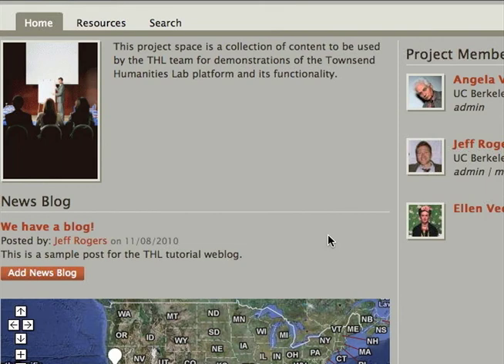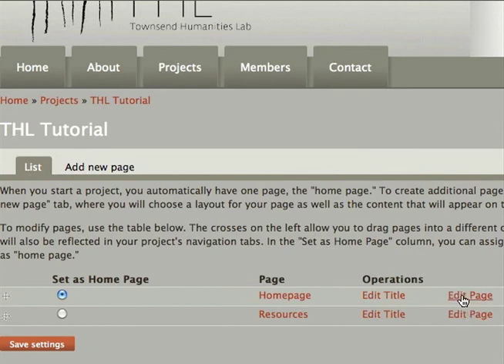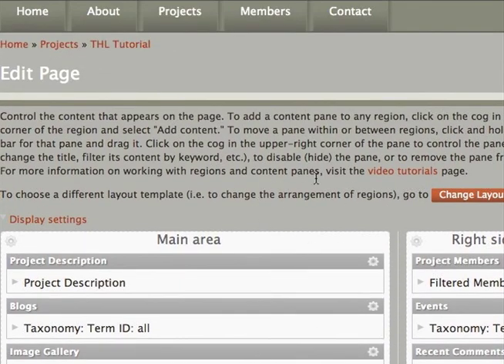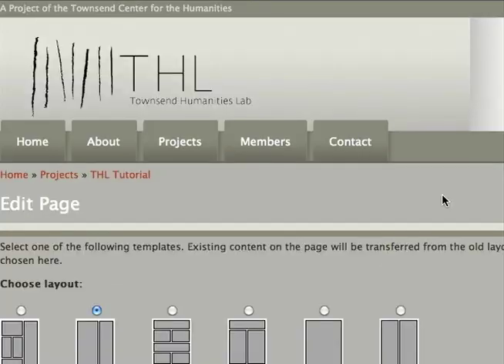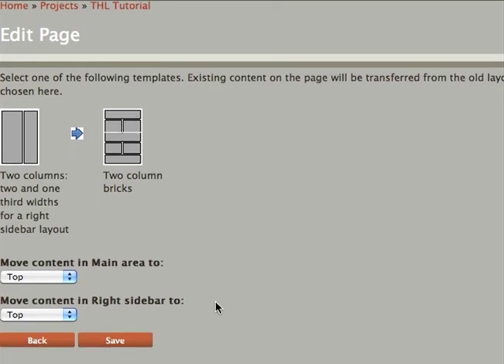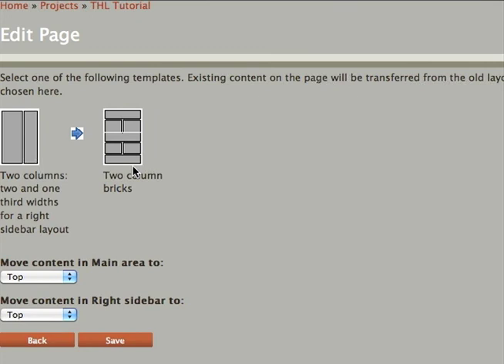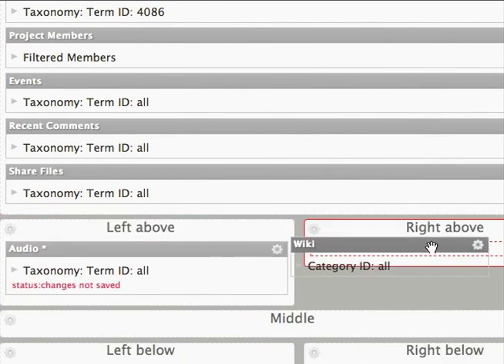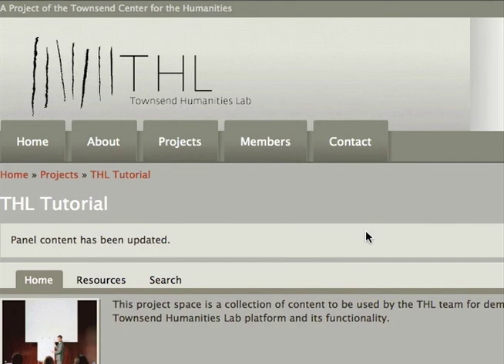Changing Page Layouts